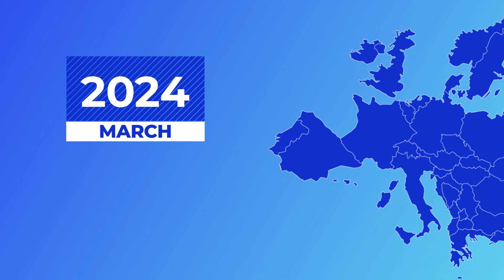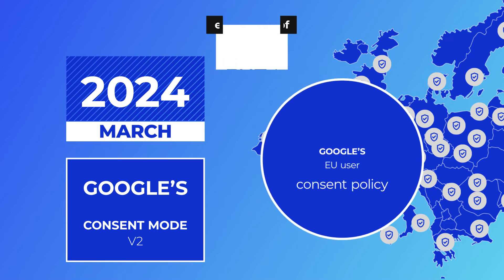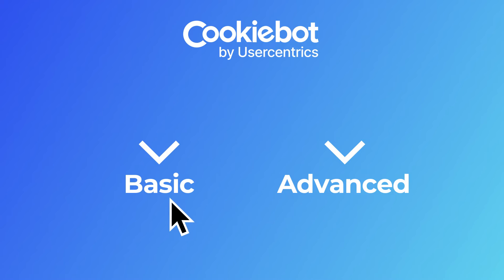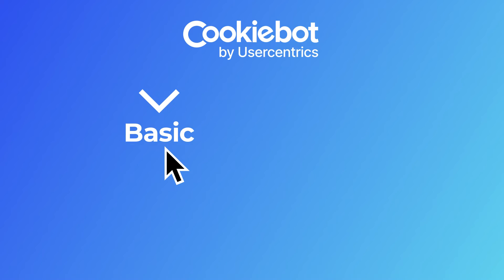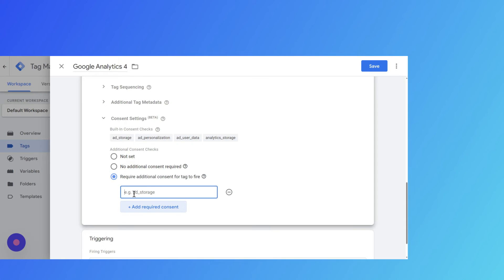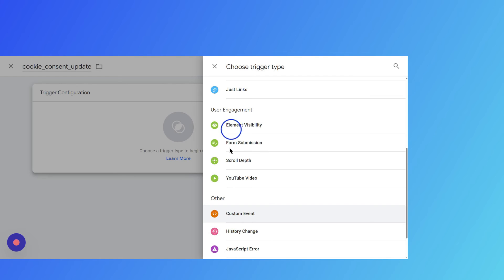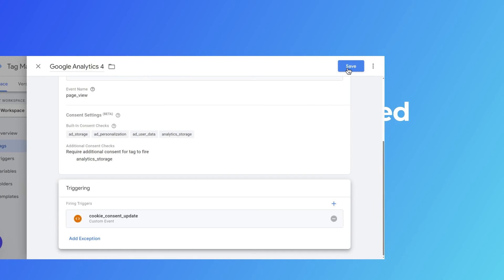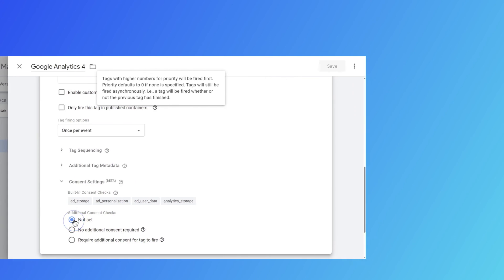How to implement Google Consent Mode v2 with Cookiebot CMP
As of March 2024, if you are using Google's advertising services in the EU/EEA, UK, and Switzerland, you need to implement Google's Consent Mode v2 to stay compliant with Google's EU user consent policy.

Let us guide you through the easy set up of Google Consent Mode with Cookiebot CMP in this video.